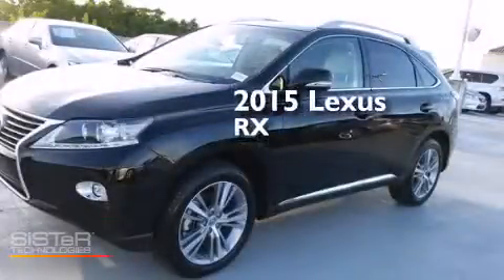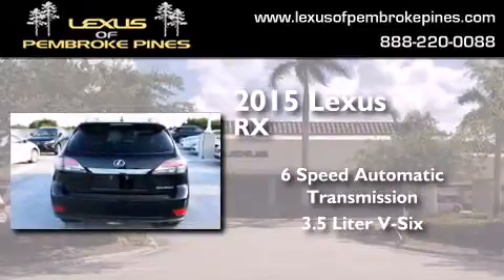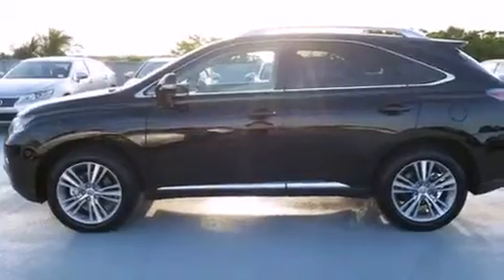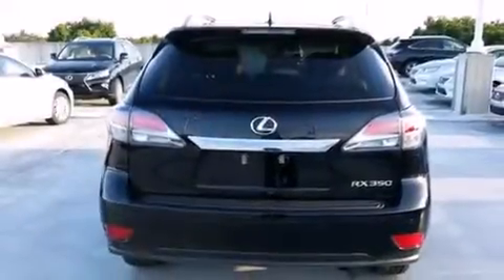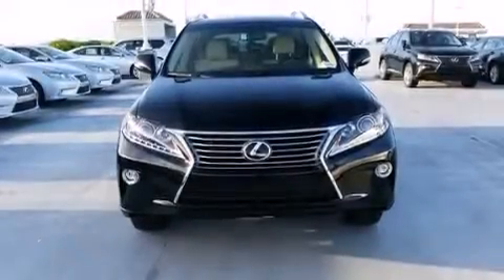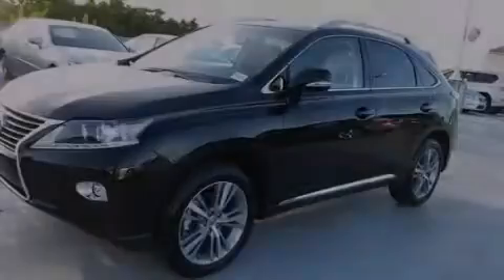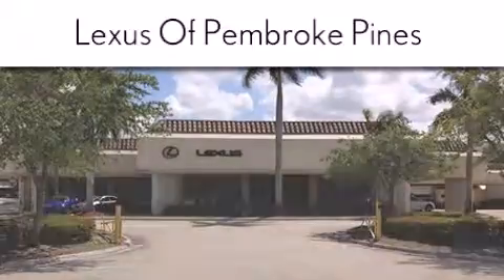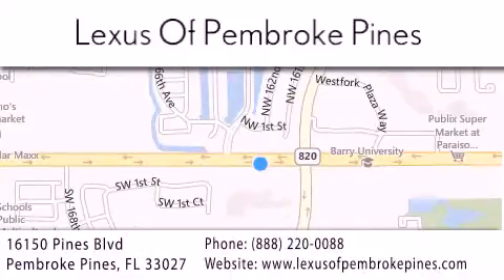2015 Lexus RX 350 Fort Lauderdale FL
We have been honored to serve the Pembroke Pines FL area , we promise that your experience at our dealership will exceed your expectations ! Year : 2015 Make : Lexus Model : RX 350 Engine : 3.5L V6 Trans . : Automatic 6-Speed Exterior : Obsidian Miles : 30 Interior : Parchment Leather Espresso Bird's Eye Maple Stock : 50058500 Lexus of Pembroke Pines 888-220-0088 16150 Pines Blvd Pembroke Pines , FL 33027